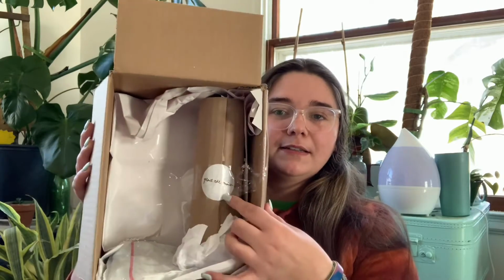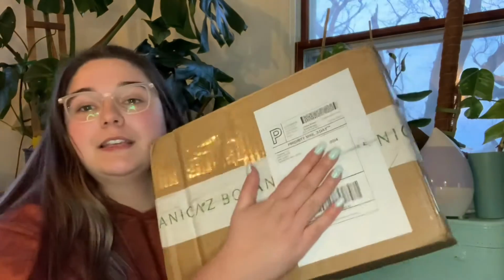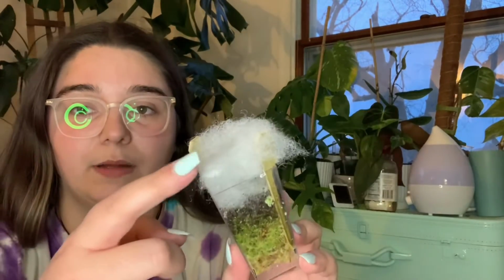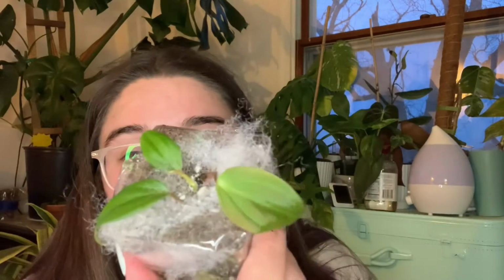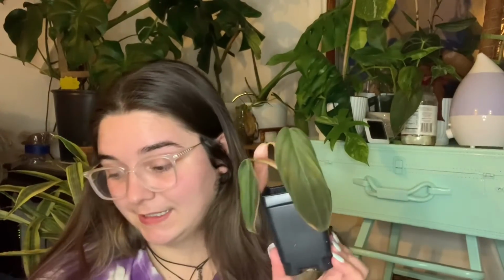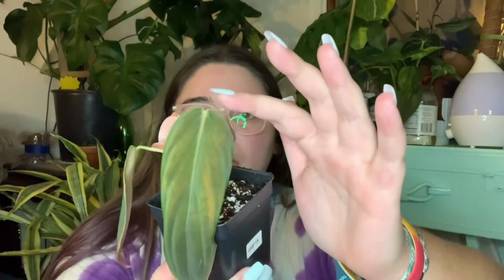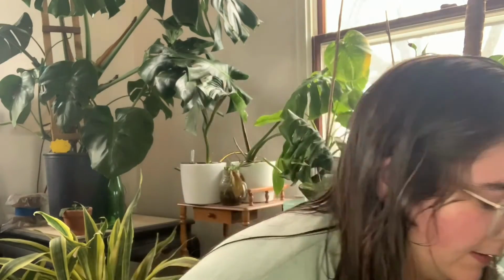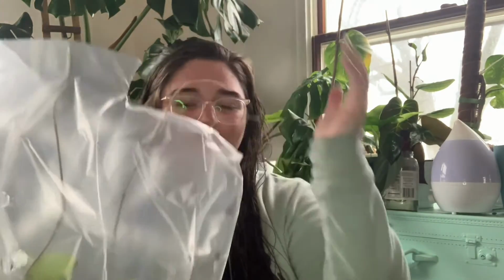Plant unboxing!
Hey guys!

Here’s 3 birthday plant unboxings!